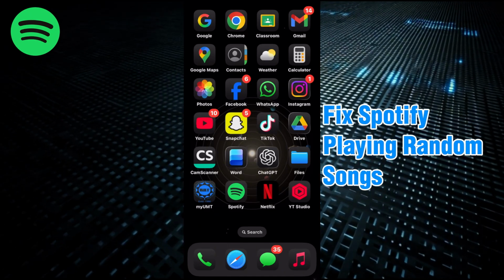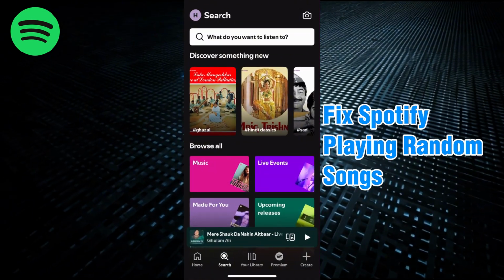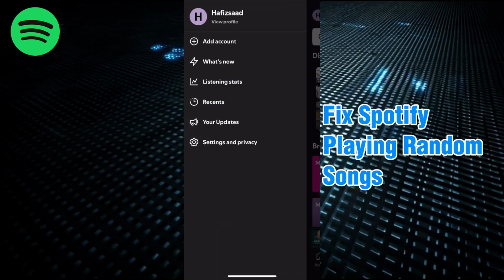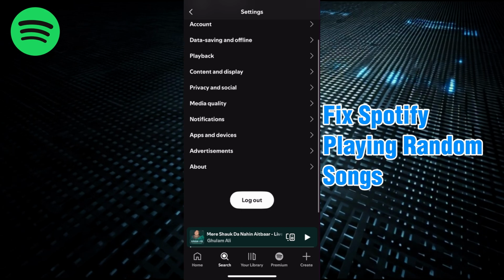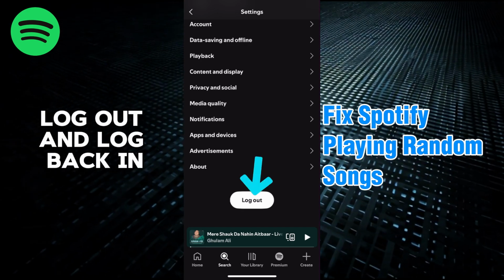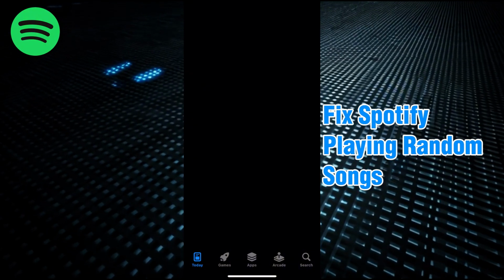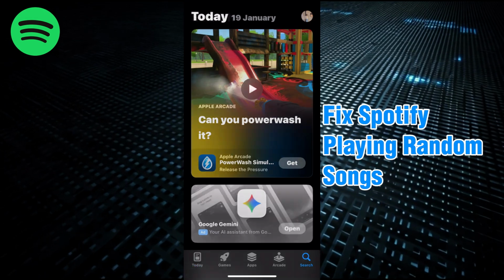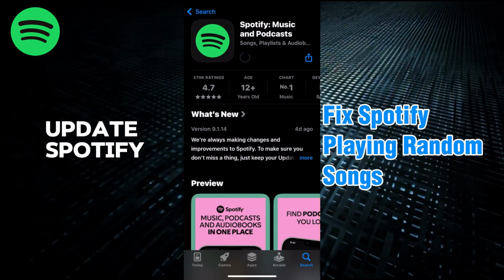How To Fix Spotify Playing Random Songs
In this video we will learn "How To Fix Spotify Playing Random Songs"

This guide explains how to fix Spotify playing random songs unexpectedly. It covers turning off Smart Shuffle or Shuffle mode, checking autoplay and queue settings, reviewing connected devices, removing unwanted playlists, and ensuring your account is secure so Spotify plays only the songs you choose.